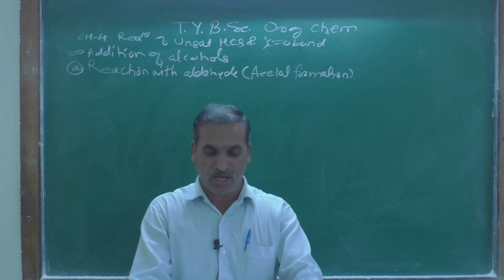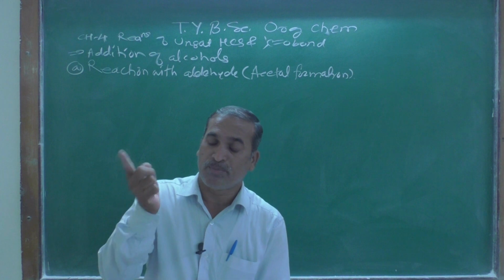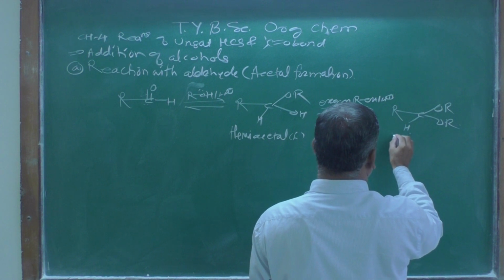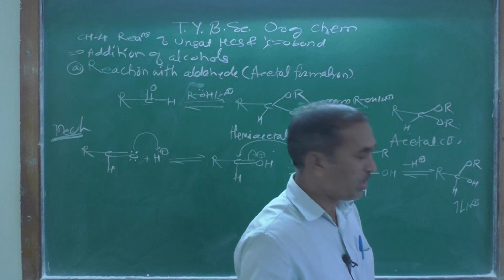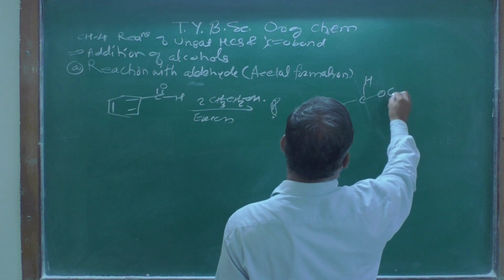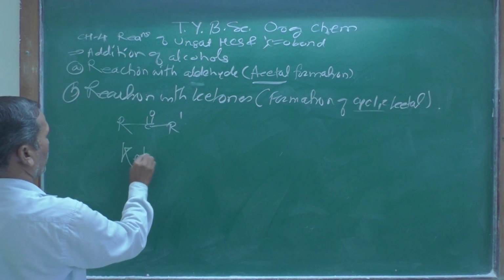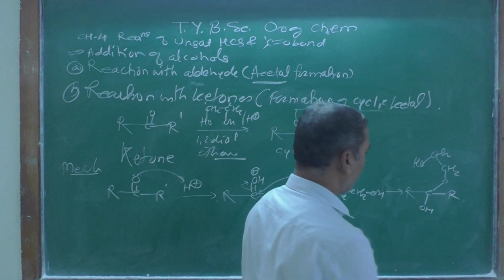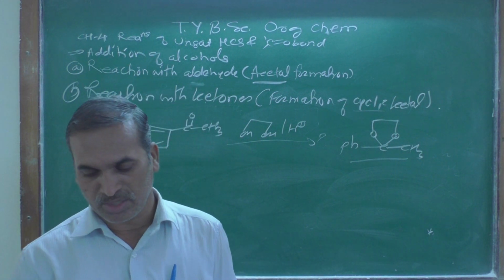Lect-25 T.Y.B.Sc. CH-4 RUHC & CO bond Org Chem